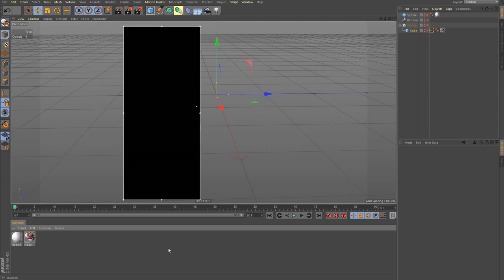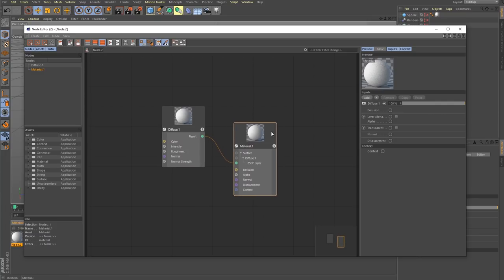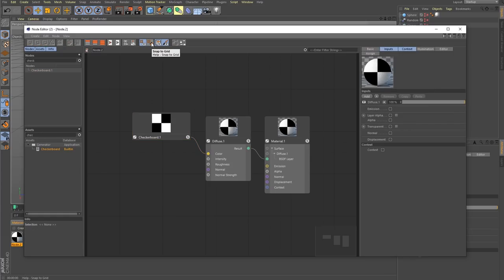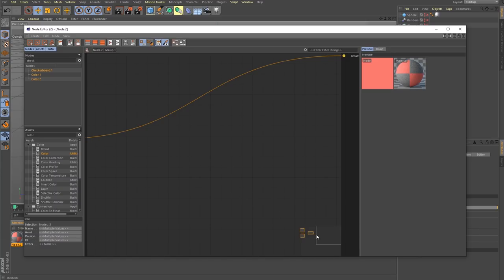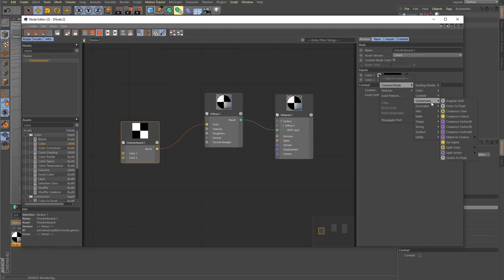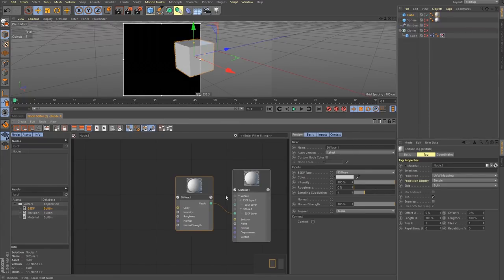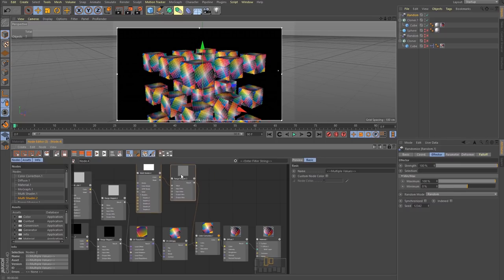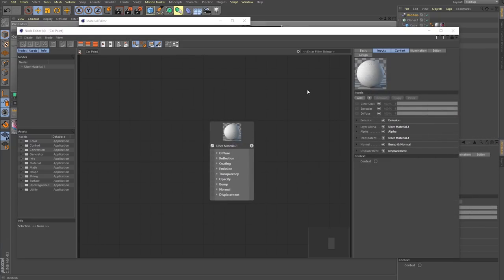First Look at Node-Based Materials in C4D R20 | Greyscalegorilla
The Cinema 4D training guide is now available. Watch as Chad dives into the new Node-Based Materials in the new Cinema 4D R20. Guide to Cinema 4D Training

ABOUT
In this video, Chad Ashley shows you the new Node Material editor in Cinema 4D R20. This new version of cinema 4d has a powerful new node texture maker. Learn it with this new tutorial from Greyscalegorilla.